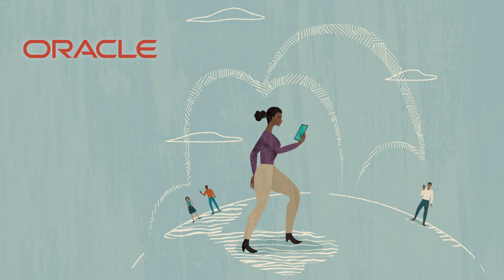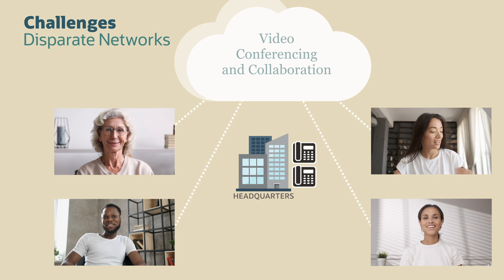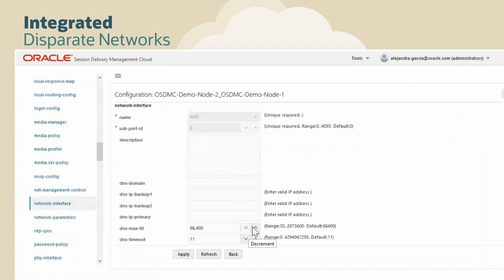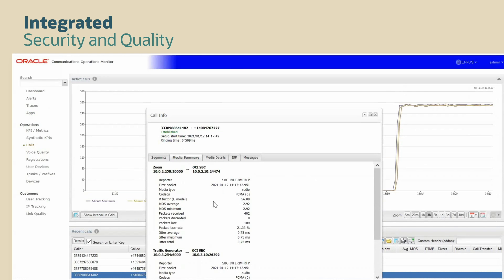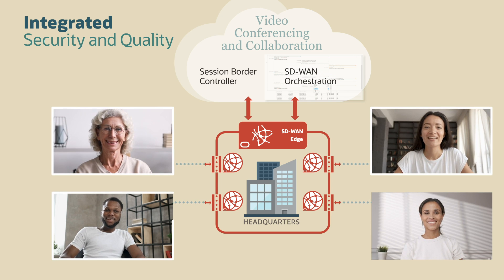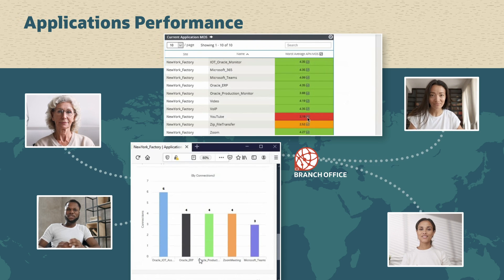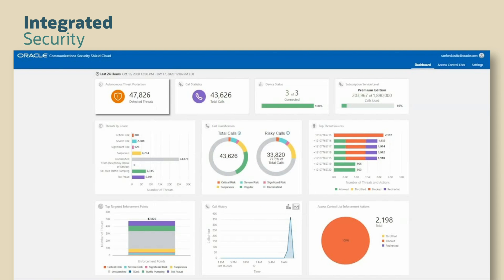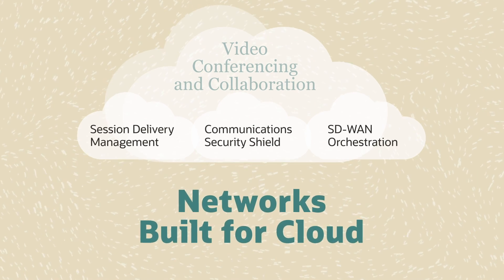Securing Unified Communications as a Service (UCaaS)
The pandemic has accelerated the need for digital transformation for many enterprises. The urgency for workers to be productive while working remotely has created unique challenges. Enterprises must ensure a secure and reliable experience regardless of location, which has resulted in a shift with applications moving to the cloud - especially unified communications tools.

Oracle is helping to secure enterprise UCaaS by providing cloud communications vendors with best-of-breed network components, delivering trusted connections and networks built for cloud.